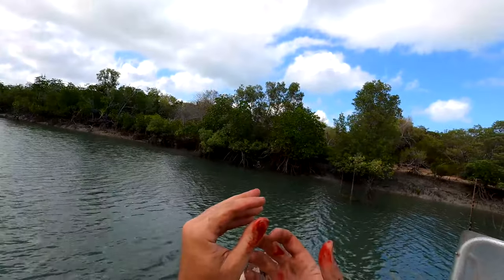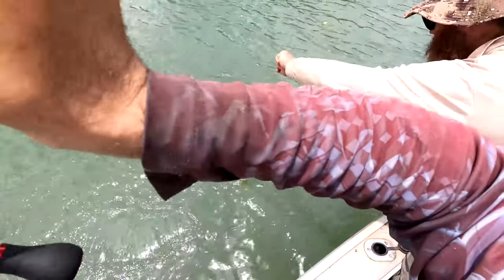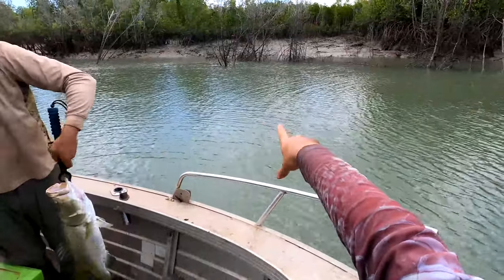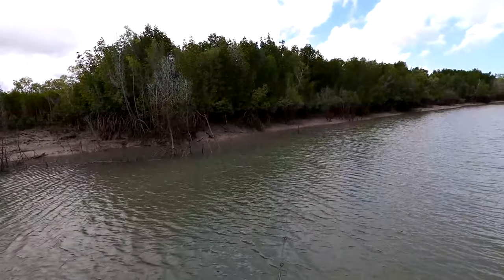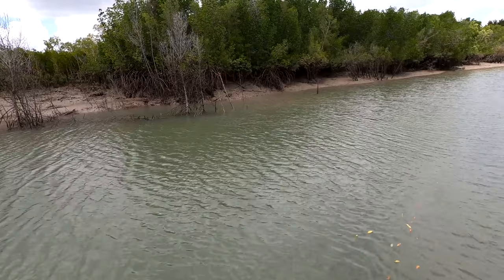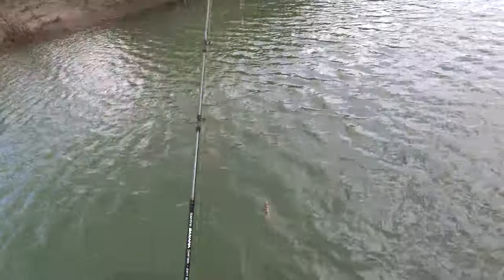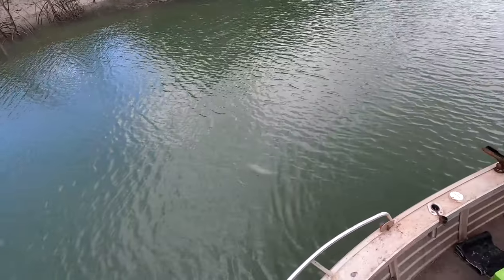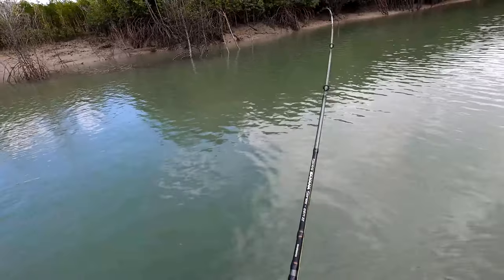50+ Barra Day | Best Barramundi Fishing Of My Life!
Join Alex and I for a remote build up Barrmundi session in Cobourg Peninsula!
Music Code: WUFJTJMBDPNHKOYS